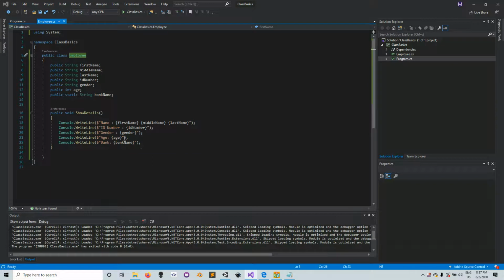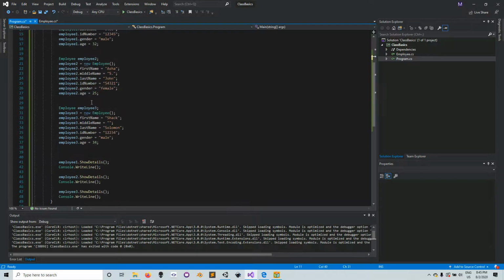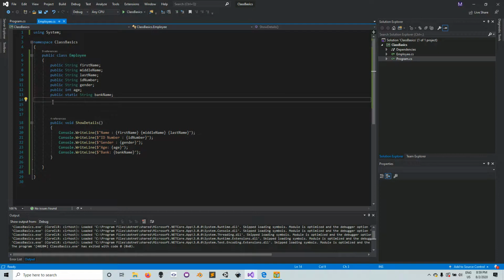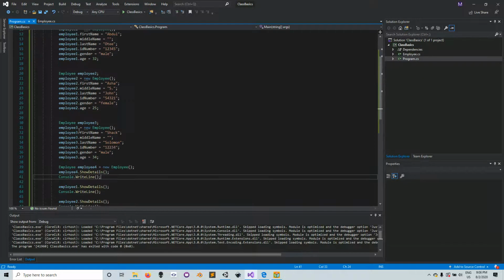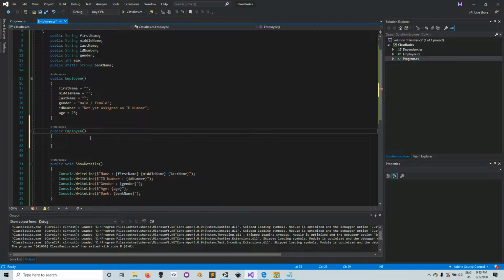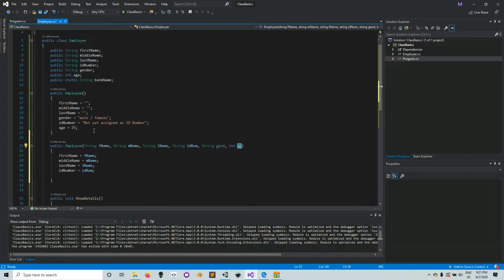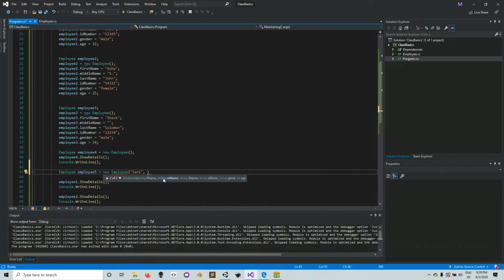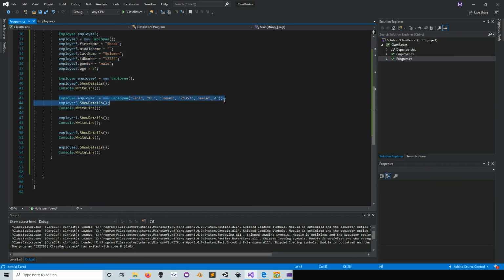C# For Absolute Beginners Lesson 20 - Class Constructors